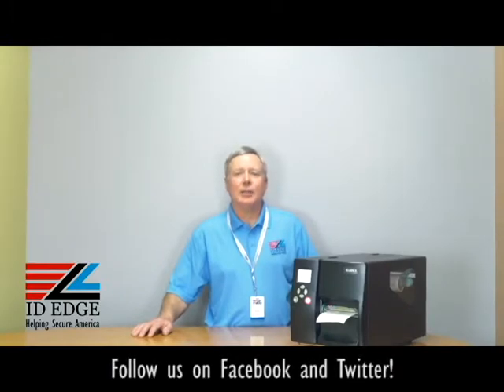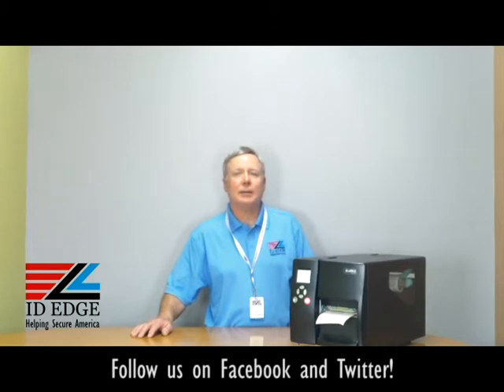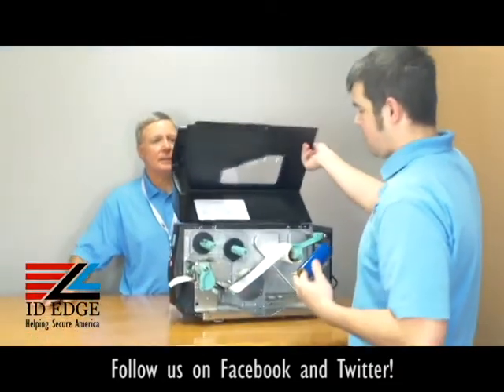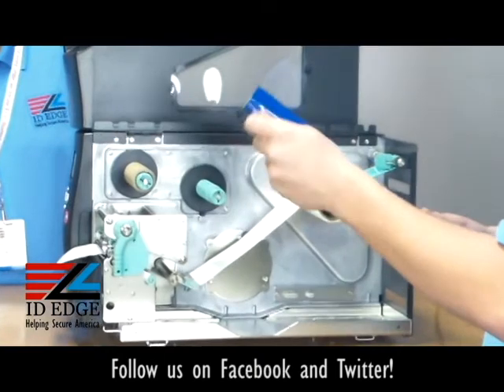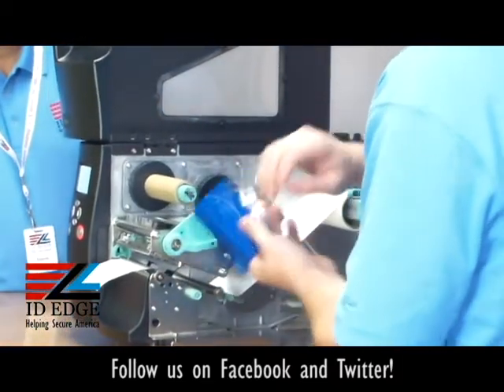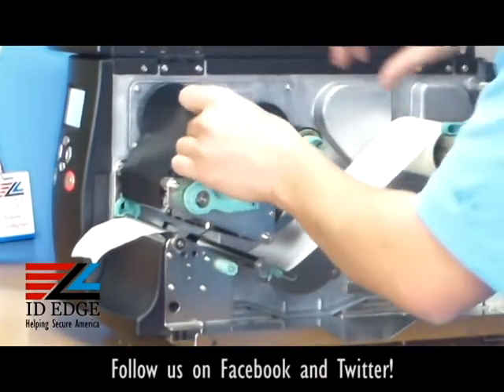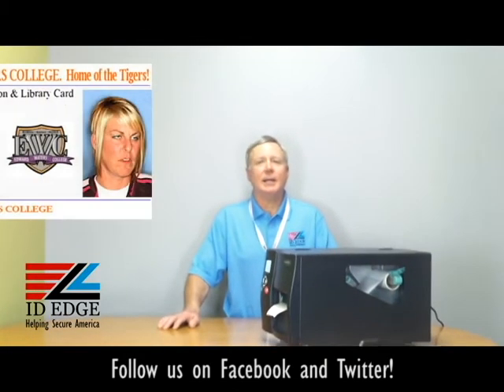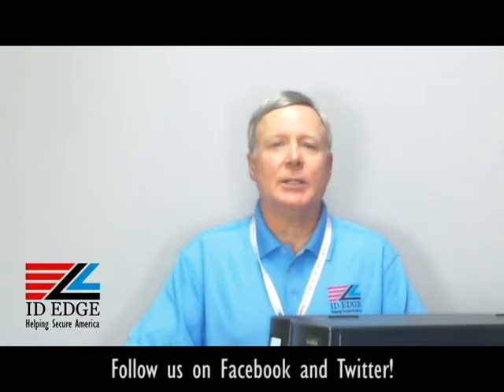How to load ribbons in the EZ2350i | Tulsa ID Badges | Tulsa ID Cards | Hospital ID Badges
In this video we will show you how to load new ribbons into the Godex EZ2350i label printer.  The blue part of the label is there so you don't waste any black when you wrap it around the secondary spool.